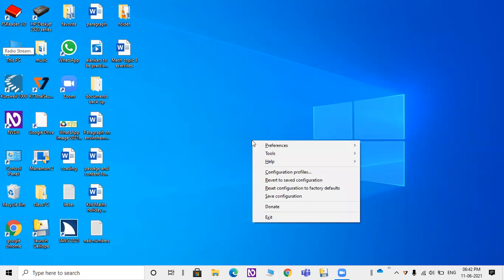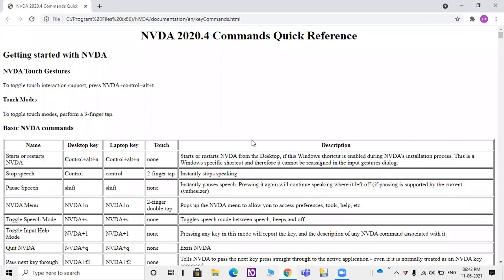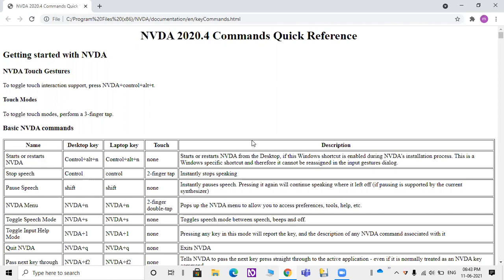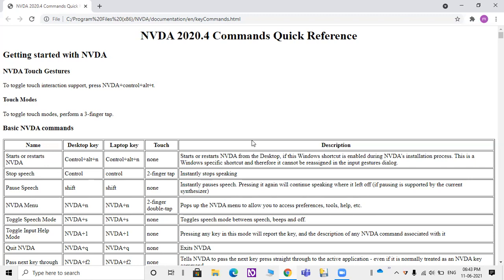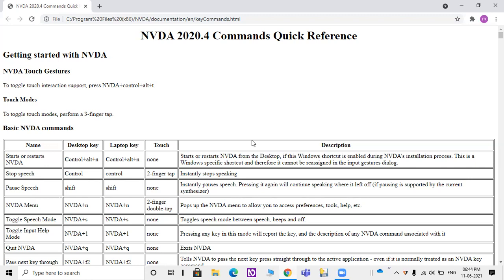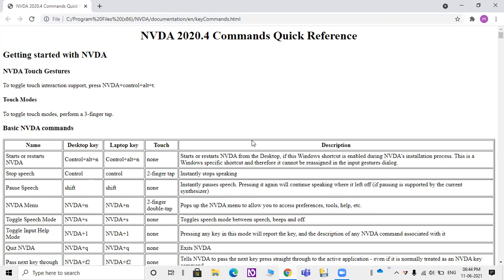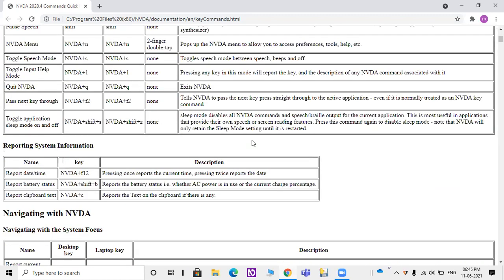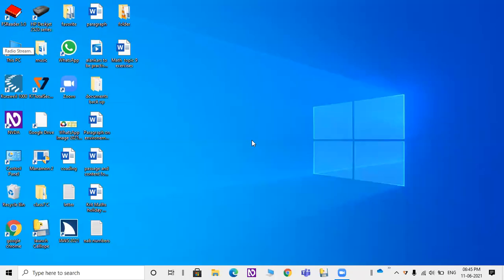How to denote NVDA commands to use in our day to day life, very useful video!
Hello friends,